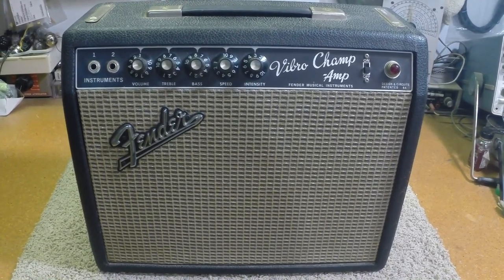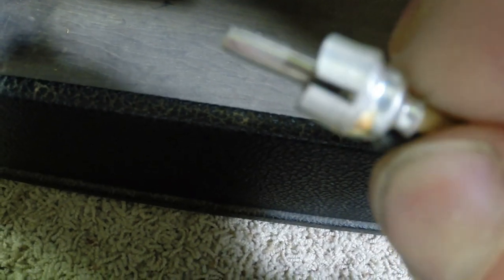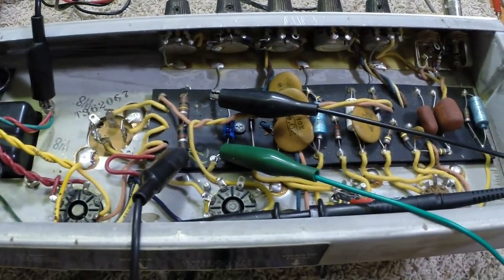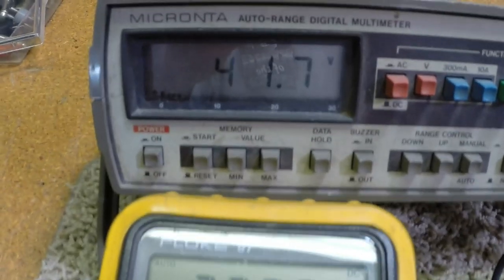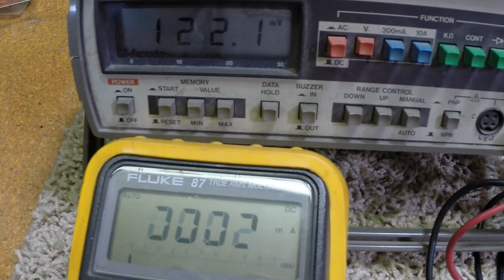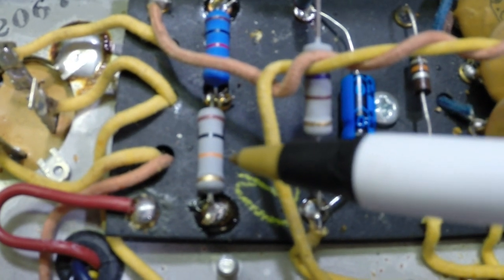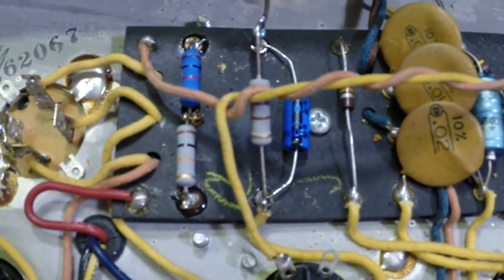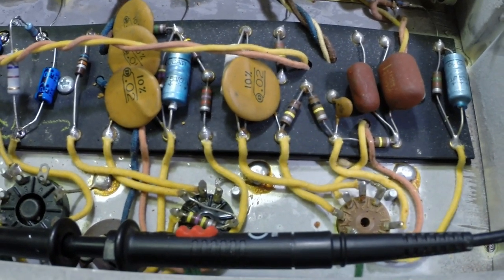Black Face Vibro Champ Repair and Bias Discussion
A look at a typical Champ Amp Repair, and one guys solution to the hot biasing issue.